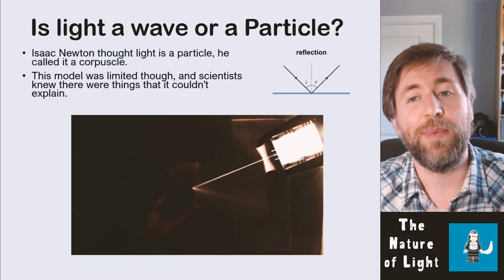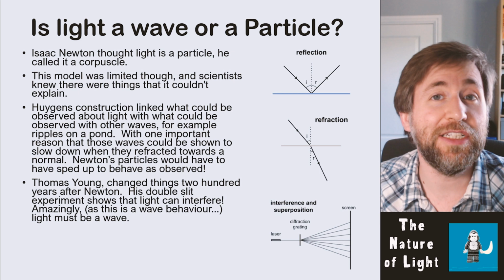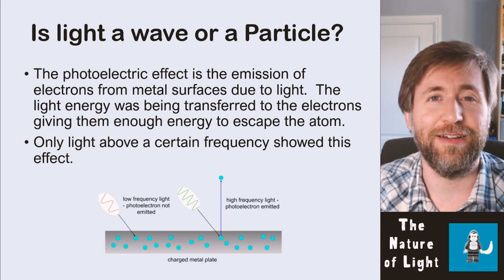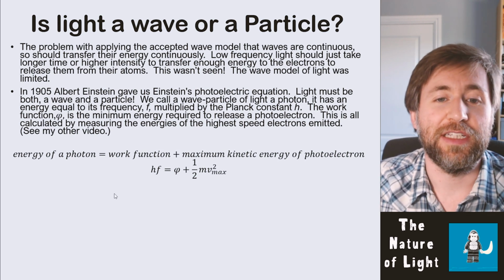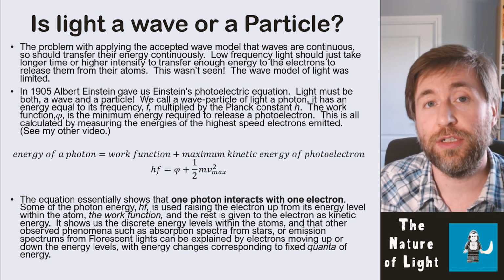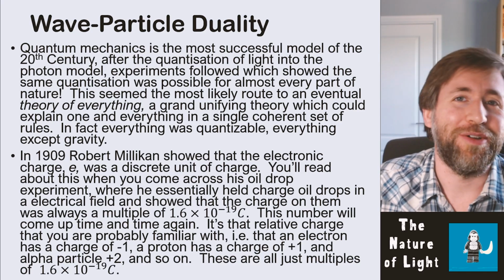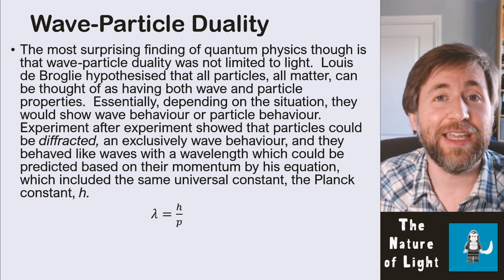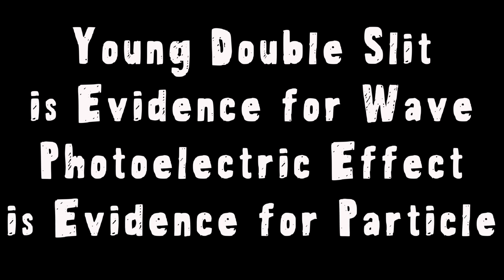Wave Particle Duality - Quantum for A Level Physics - Is light a wave or a particle?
One of the most important questions in quantum physics is about the nature of light.
This video considers the debate around the nature of light and the evidence which has contributed to changing the accepted model of light.  As it turns out... it's both, a wave and a particle, a photon!